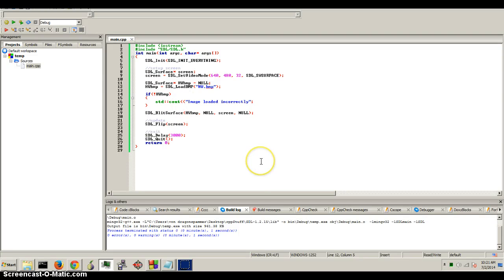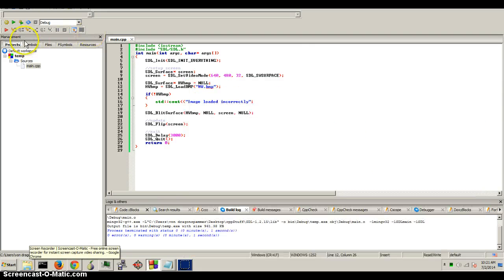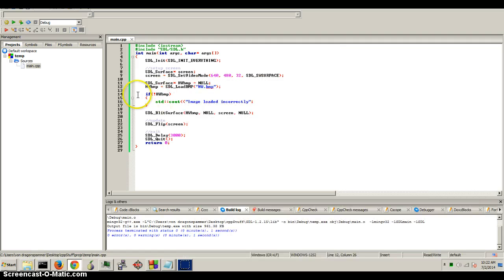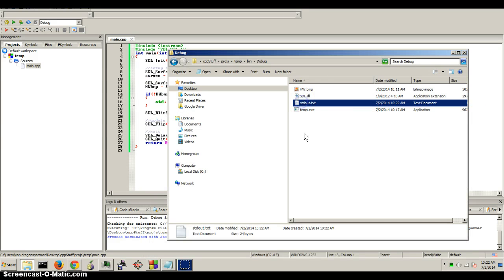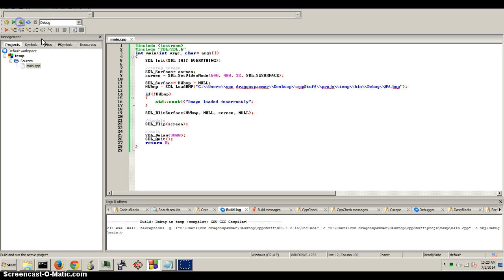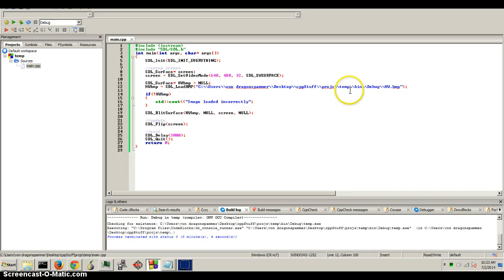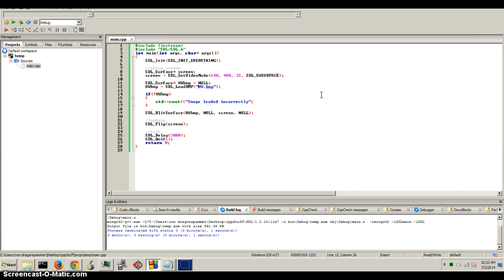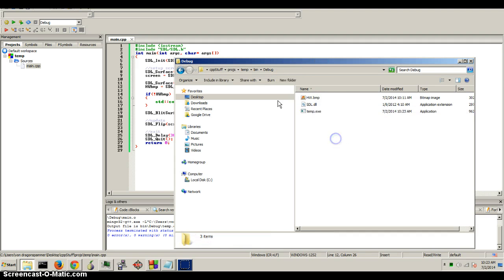SDL/Code::Blocks image/.bmp not loading FIX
Turn your volume up!
720p!
Code; (Youtube doesn't like brackets)

EDIT: If you put your image in the same directory as your project file, this becomes a non-issue.